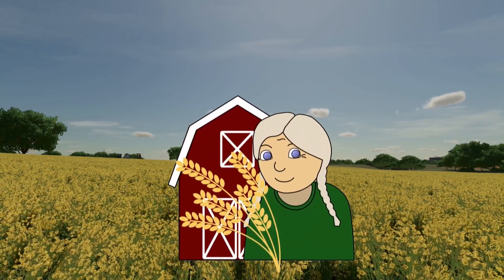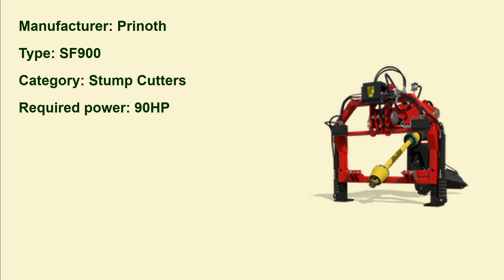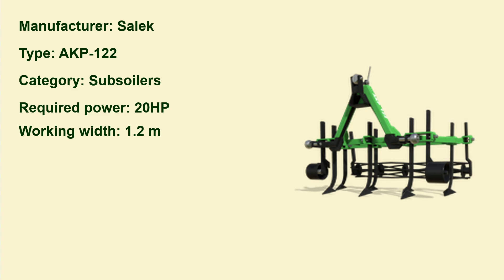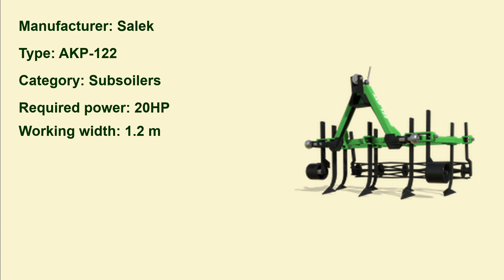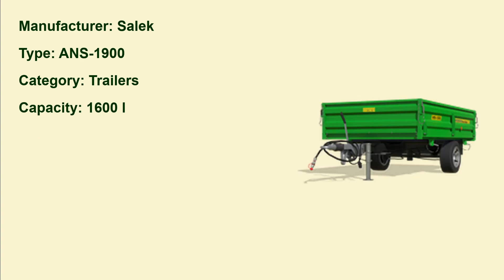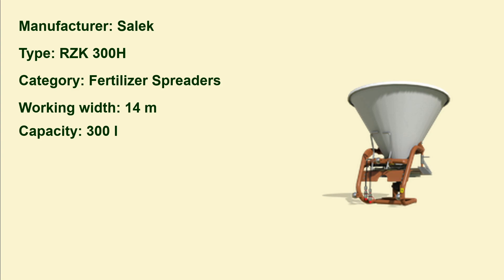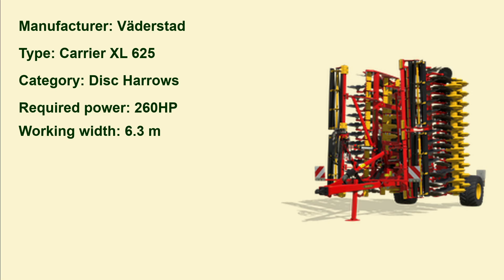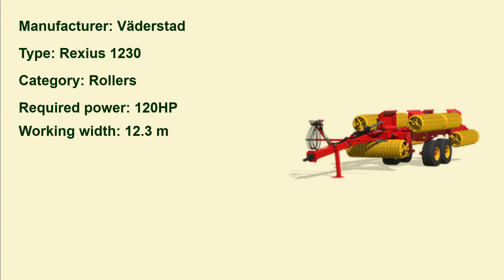FS25: Equipment List Week #3 5: From Prinoth to Väderstad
Here you find vehicles and appliances from the Giants equipment list.
This will be a daily series til the release of FS25.

Best wishes Eva aka Granny Tana